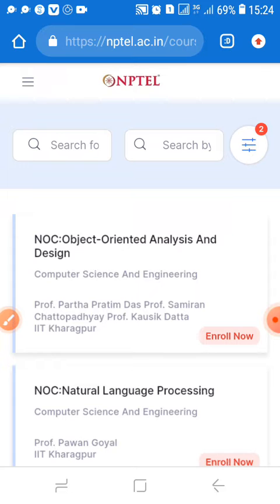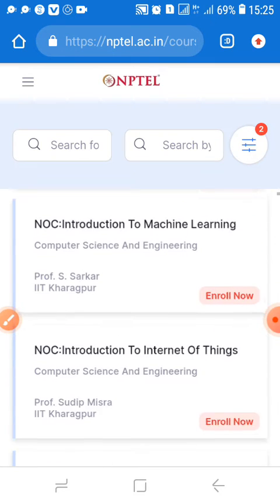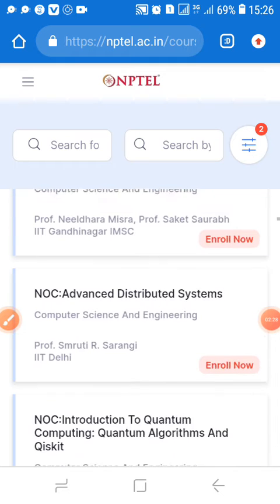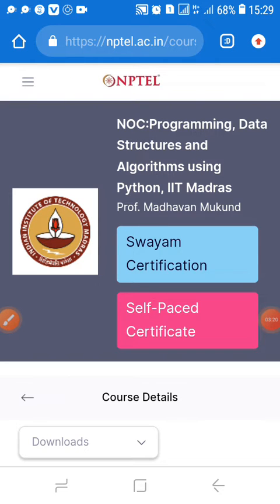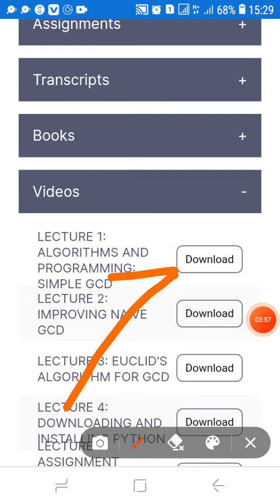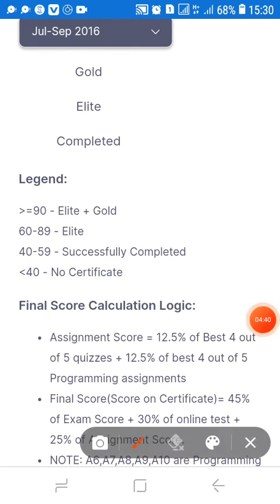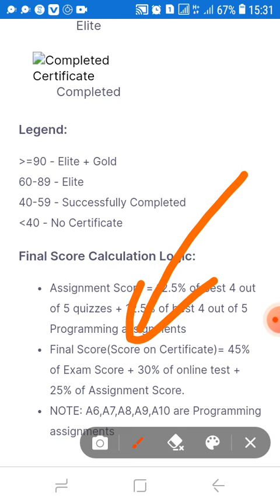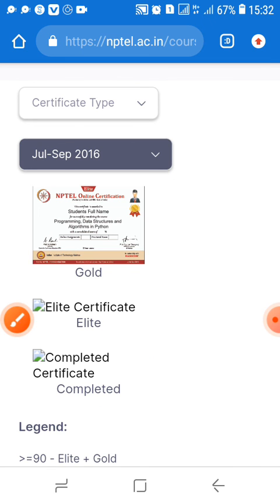IIT Courses For Free || Learn coding and programming for free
hi guys in this video i have shown that how you can get IIT Courses for free From nptel

python, C, C++, Data Structures, Algorithms and more

topics covered:

free course with certificate
free online courses
free online course with certificate
free courses
google certificate
free online courses with certificate
free google courses
startup course ankur warikoo
ankur warikoo
startup
iit courses after 12th
iit course
iit
iit bombay
nptel
nptel courses for